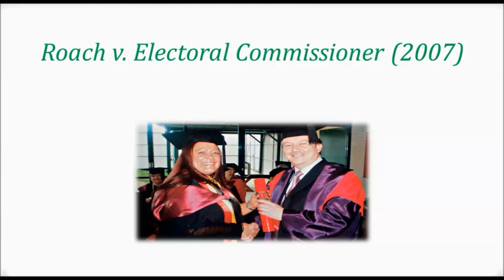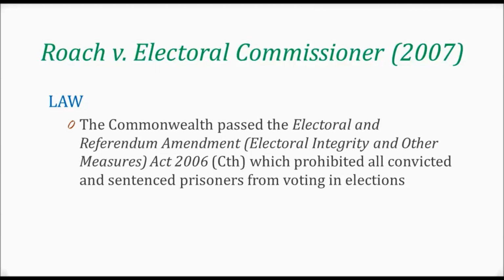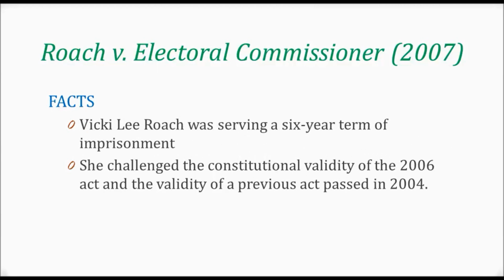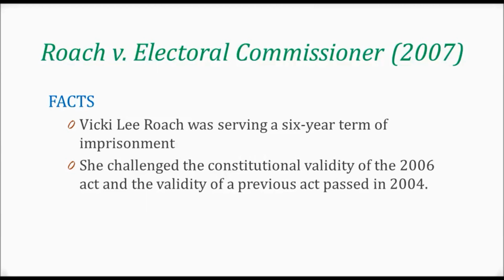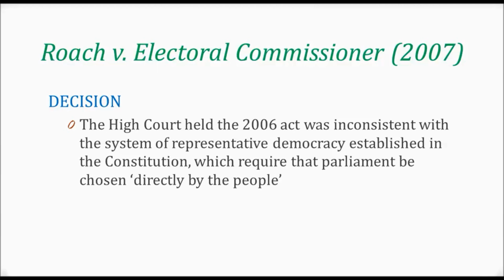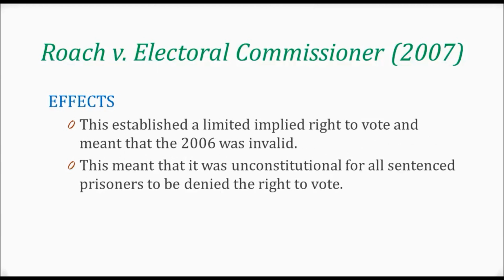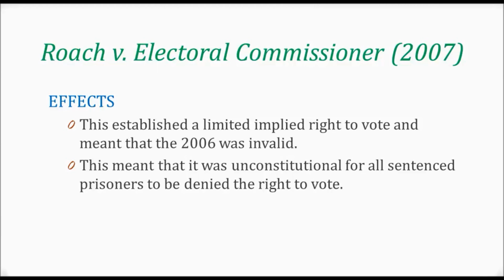VCE Legal Studies - Unit 3 AOS2B - One High Court case that relates to the protection of rights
One High Court case that relates to the constitutional protection of rights